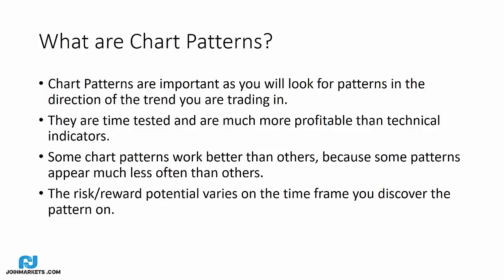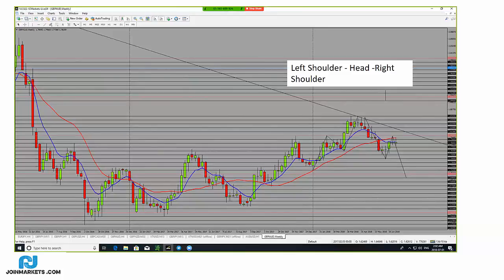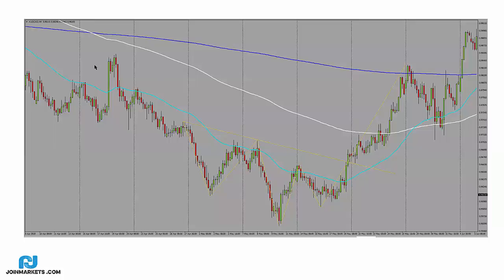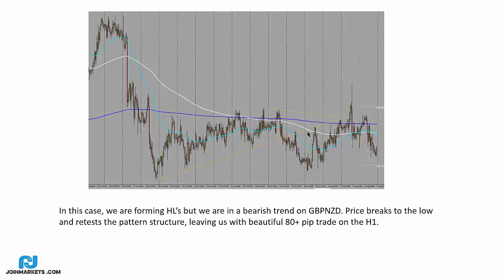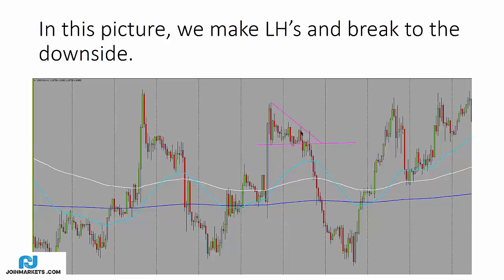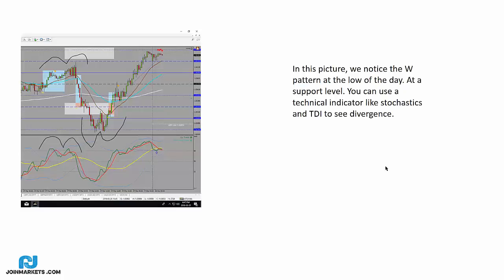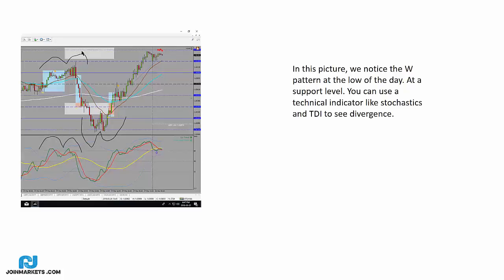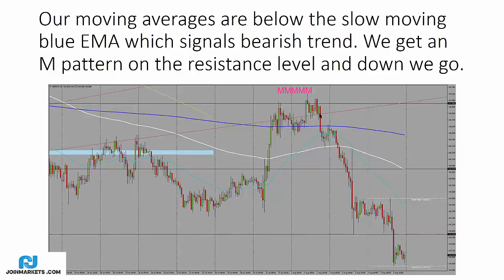Chart Patterns English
Video 4 Chart Patterns English